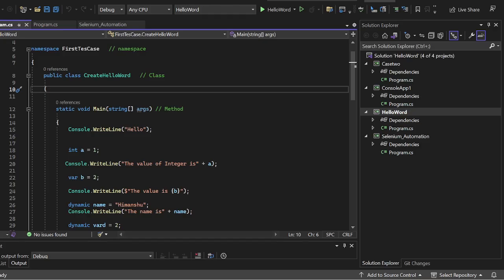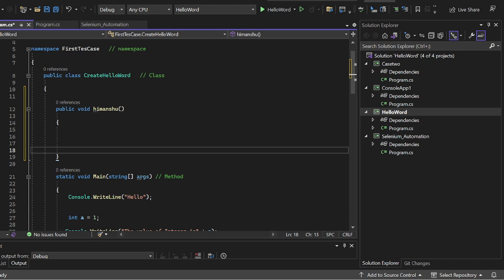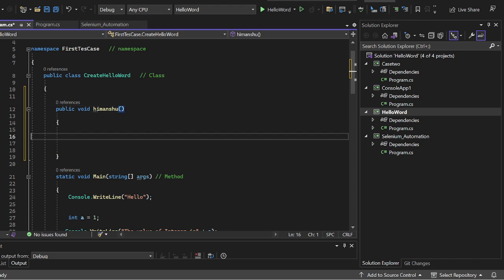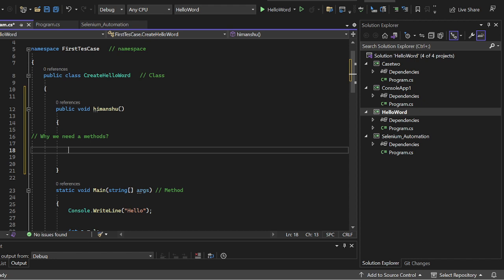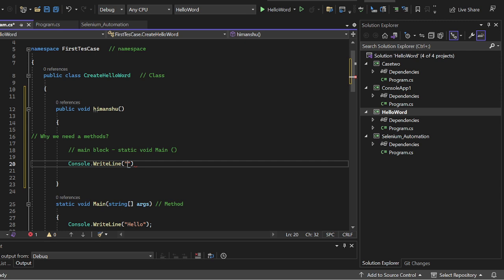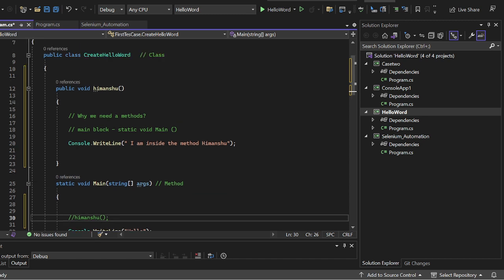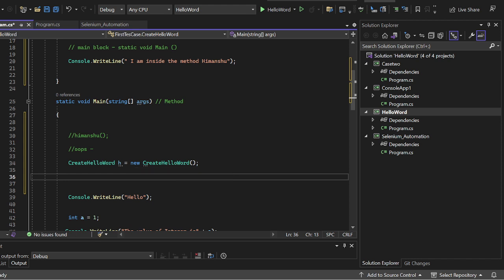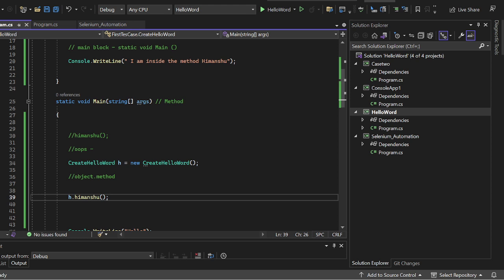Tutorial 6 || Classes, Methods and Objects with examples || C# OOPS Principles ||Basic concept in C#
In this video we will discuss:
1- What is Method
2- Why do we need it
3-  How to define it
4- How to define one object
5- How to call a method from main block
6- What is main block
7 - What is void and private in method structure